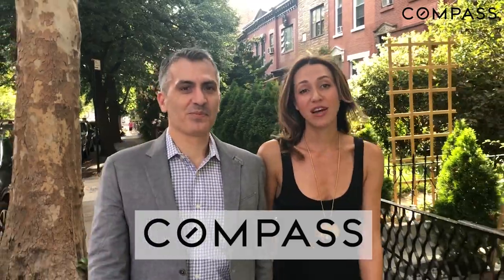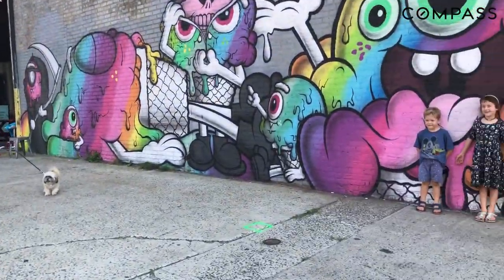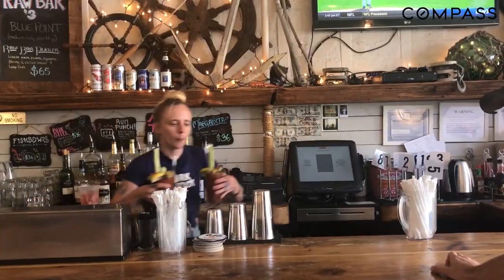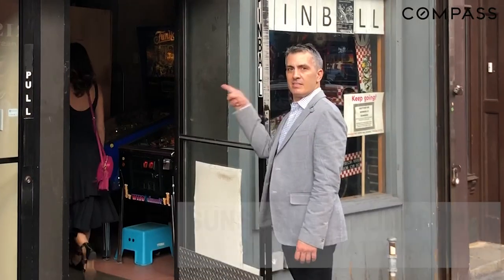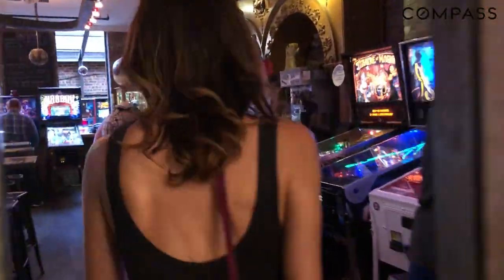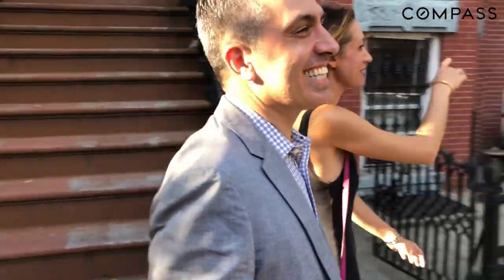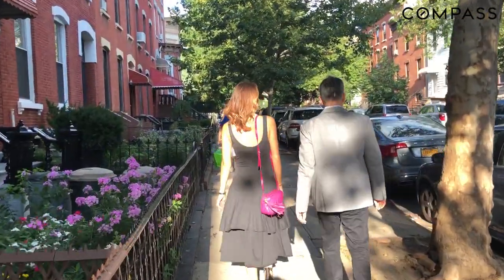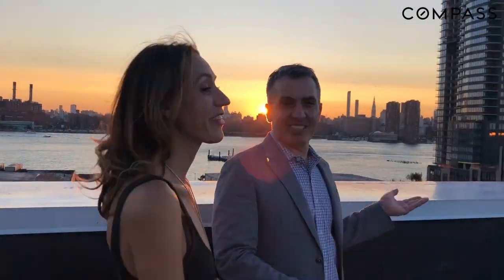Greenpoint: The Hidden Gem of Brooklyn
Take a tour of this charming and quaint neighborhood and see why it's home to so many people.  Brooklyn's evolving Greenpoint neighborhood is a residential area with hipster appeal. Traditional Polish shops and restaurants share the streets with trend-setting eateries, bars and live music venues. Galleries and artist studios are found in converted warehouses. The revitalized East River waterfront has parks and new high-rises with sweeping views of midtown Manhattan.